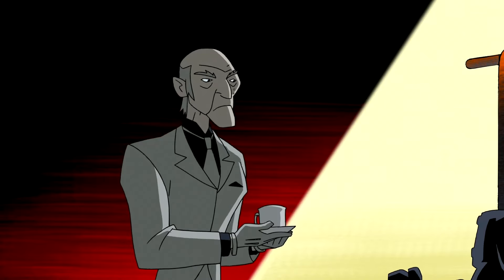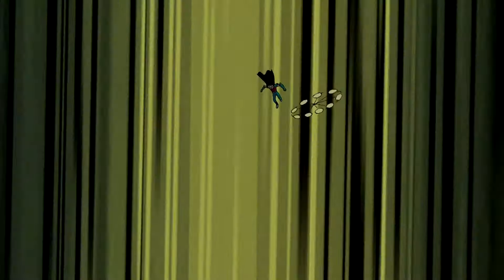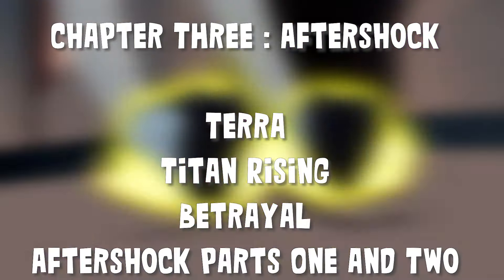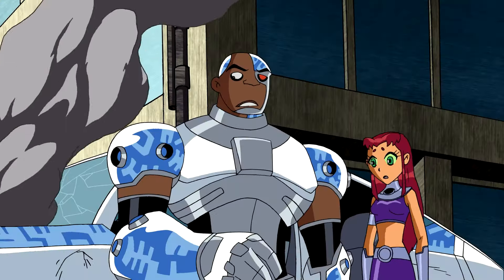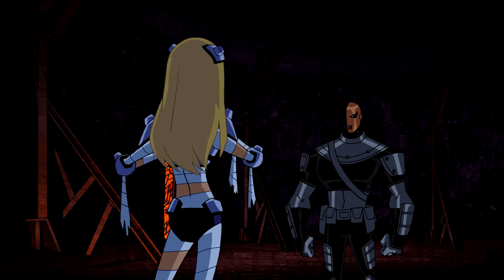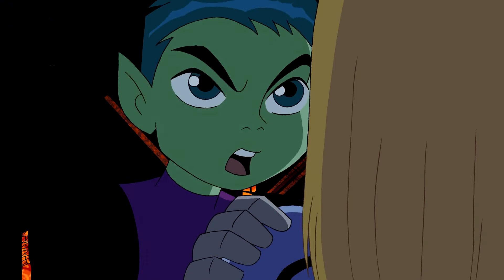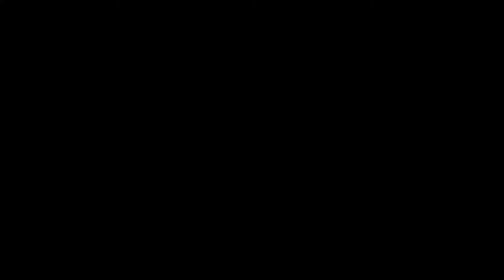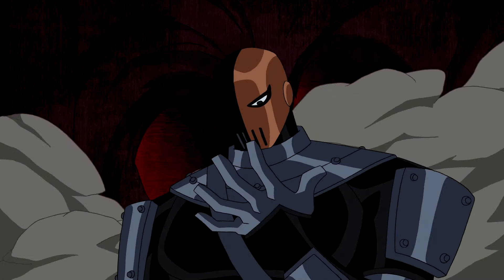Slade - A Masterclass in Villainy (Teen Titans)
During the production of this video, the co-creator of Raven, Starfire, Slade, Terra and the modern Teen Titans, George Pérez, passed. This video is therefore dedicated to his legacy in the superhero genre.

Welcome to my largest project yet! This video took me over 2 months to write, record, and edit, so I would really appreciate it if you'd subscribe if you like it. (Although I'm not really sure I'll have another video this good for a while).
Follow or something : Twitter.com/amplesamuel_
00:00 Intro
00:28 Chapter One: Introduction
03:28 Chapter Two: Apprenticeship
12:31 Chapter Three: Aftershock
23:23 Chapter Four: Absence
27:28 Chapter Five: Return
39:23 Chapter Six: Epilogue

Sackboy: A Big Adventure OST - Fly Me To The Moon